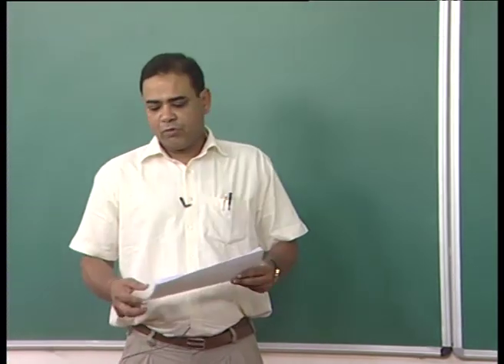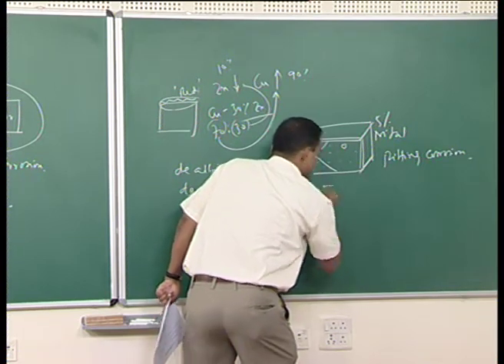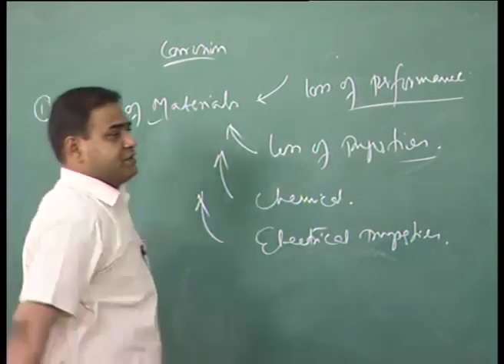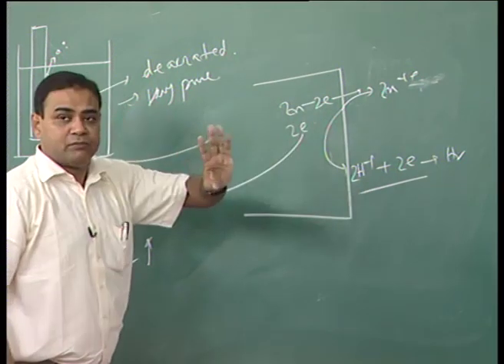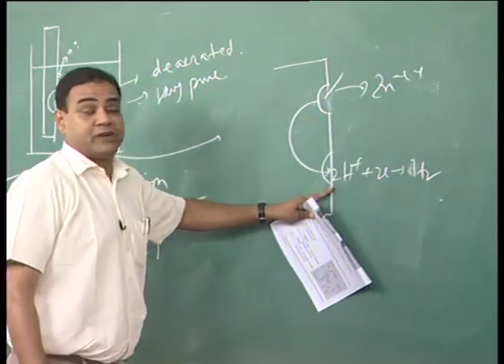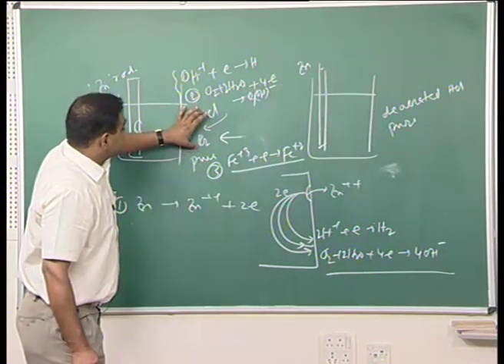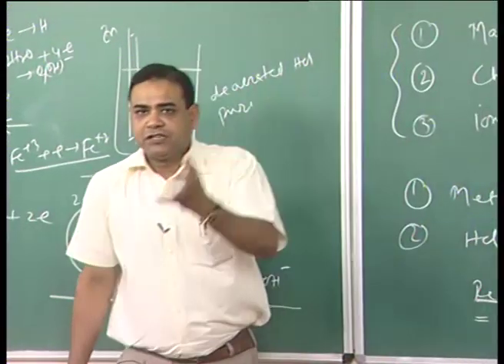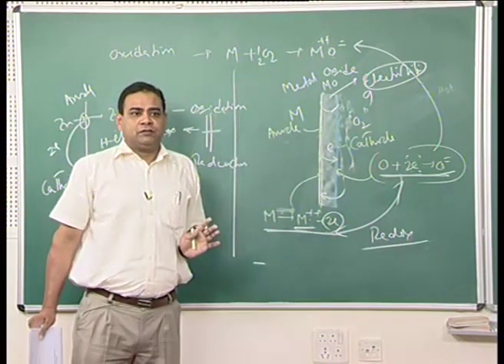Mod-01 Lec-02 Forms of Degradation, Thermodynamics of corrosion